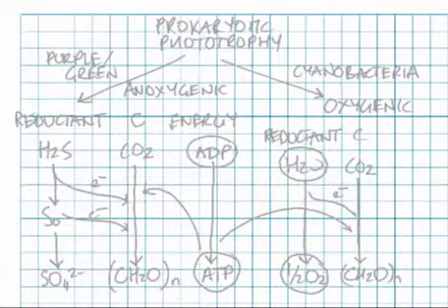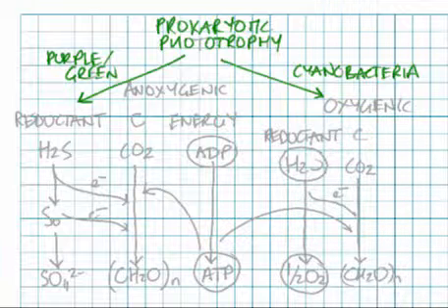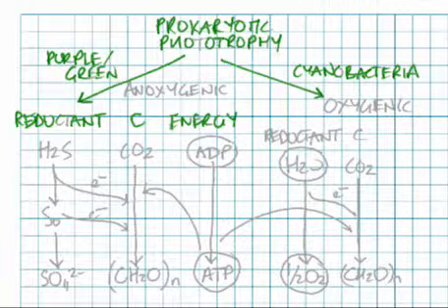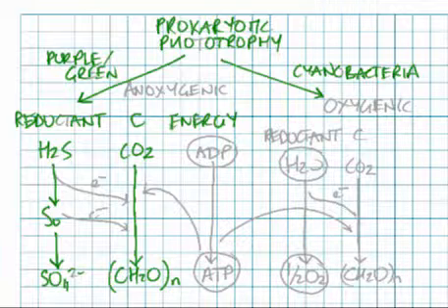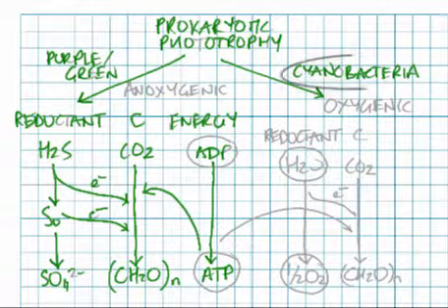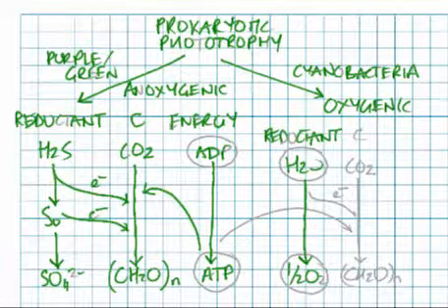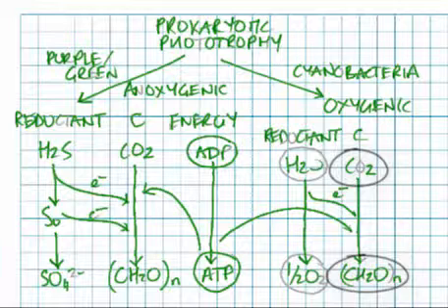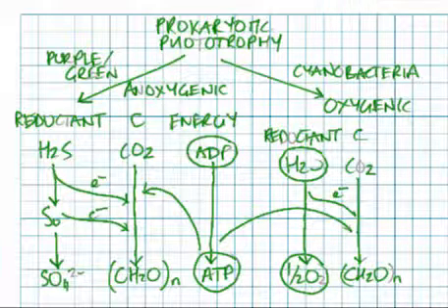Prokaryotic Prototrophs 2